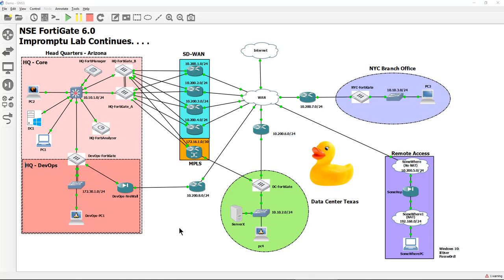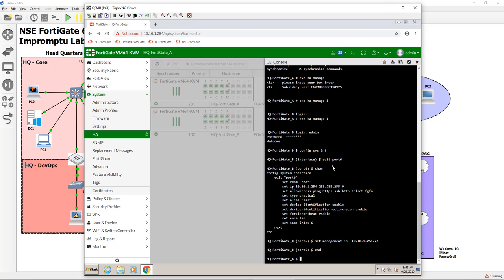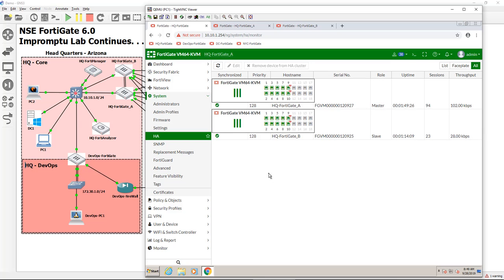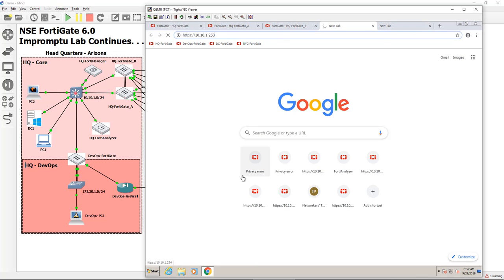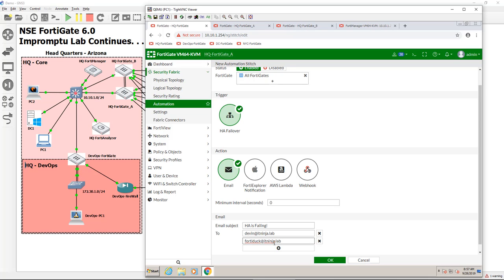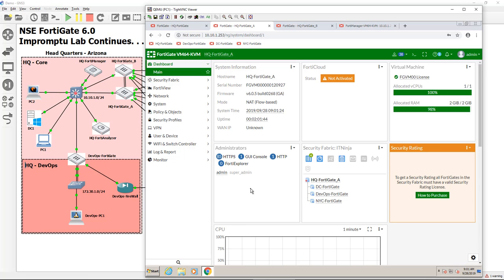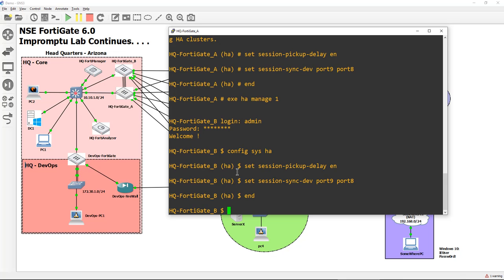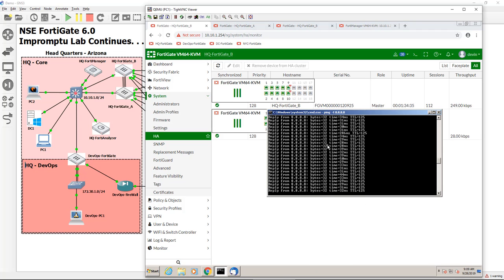21. FortiGate 6.0 High Availability HA Best Practices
I couldn't talk about HA without going over the best practices.

In this video we set a management IP address on the individual HA fortiGates, set email alerts and create an automation stitch for notification of cluster failing, configure session sync load balancing, and lastly, we test it out! All is working!